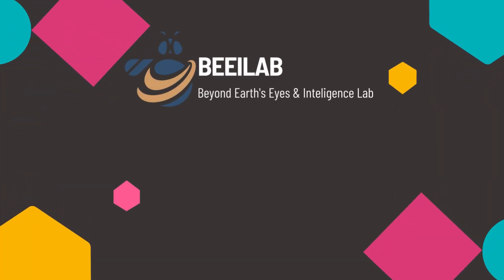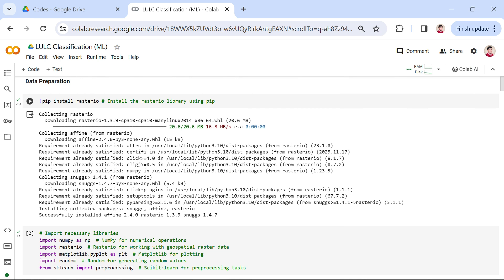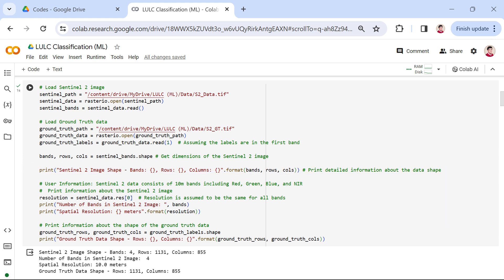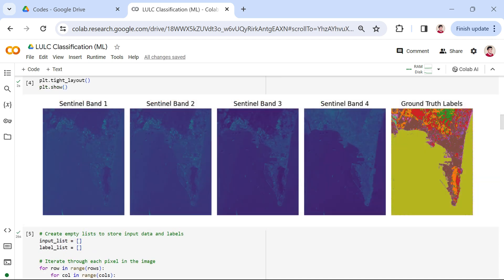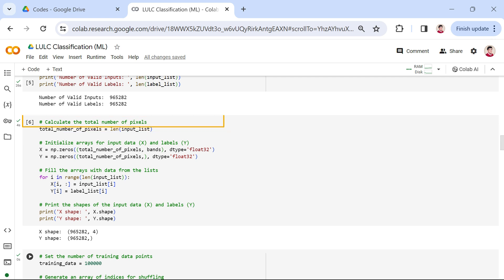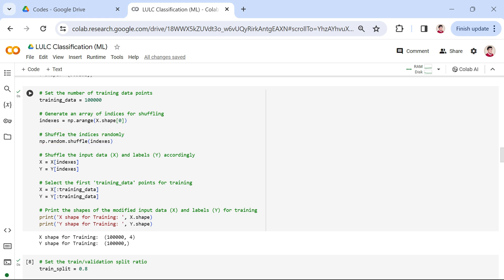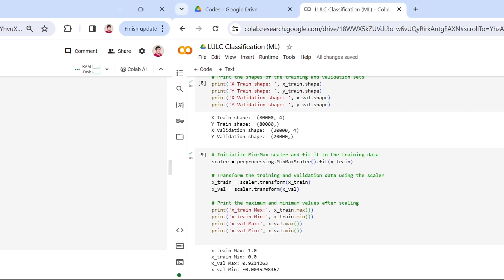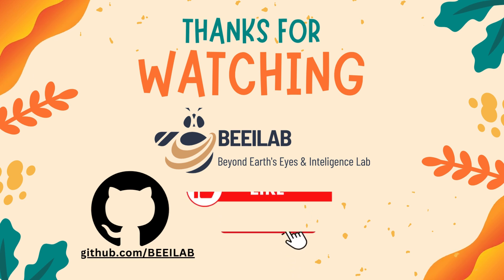LULC Satellite Image Classification Using Machine Learning: How to Prepare Dataset, Data Preparation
In this video, we will prepare our dataset for the land use land cover classification task using Sentinel-2 satellite data and machine learning algorithms. This tutorial will help you understand how to prepare satellite data for an image classification task using machine learning algorithms.

- Playlist with all our videos on land use and land cover classification using machine learning: